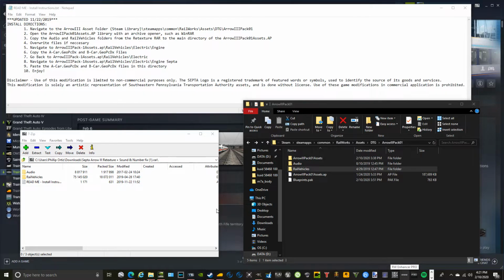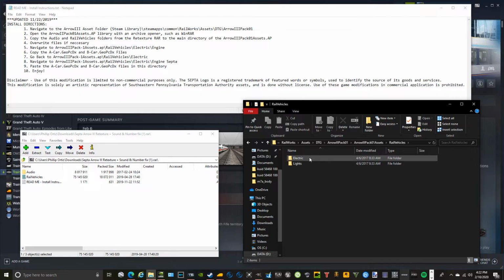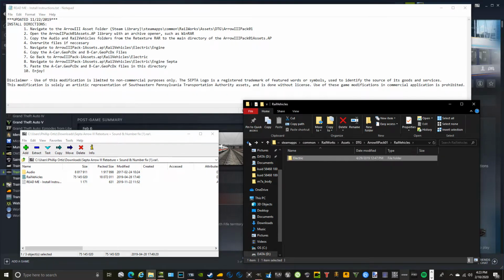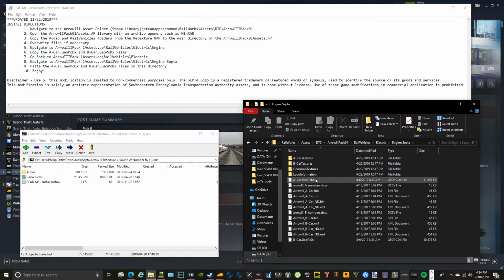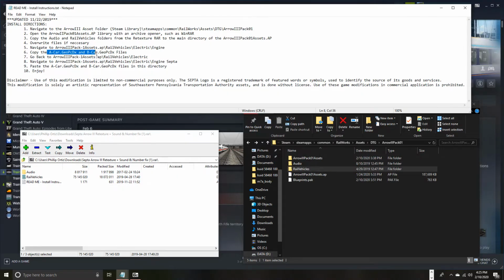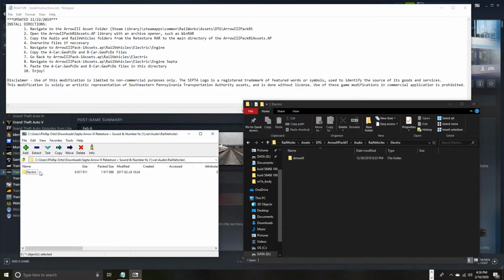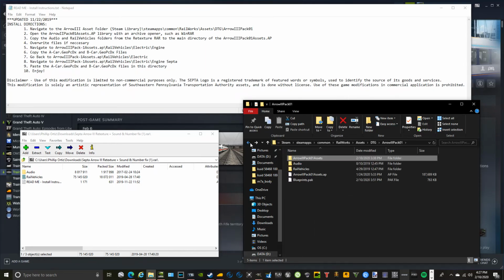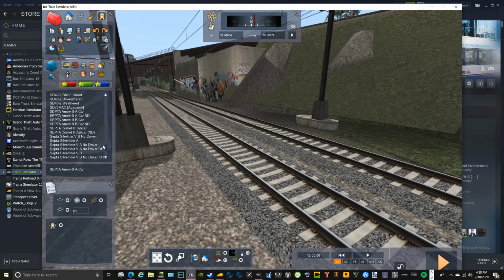How to fix Reskins in "Train Simulator 2020" Creating a Folder!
Just a quick tutorial on why Trains in TS" 2020 Does not appear in game and how to solve the problem it's really simple and a easy Fix.